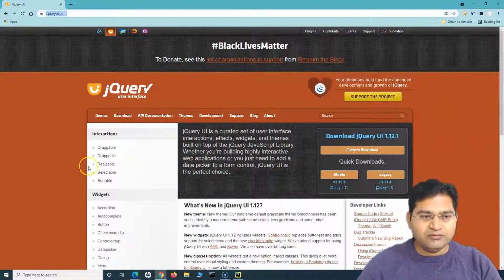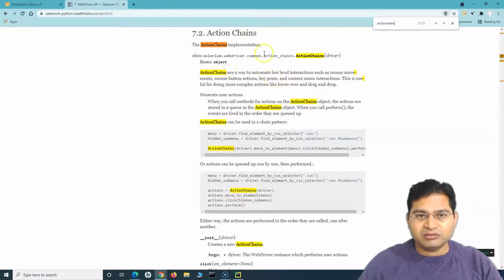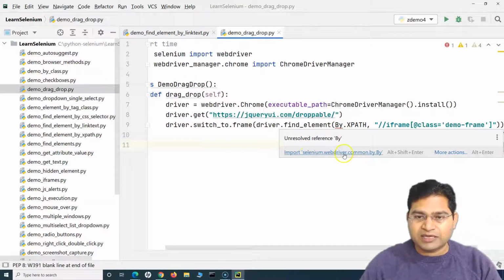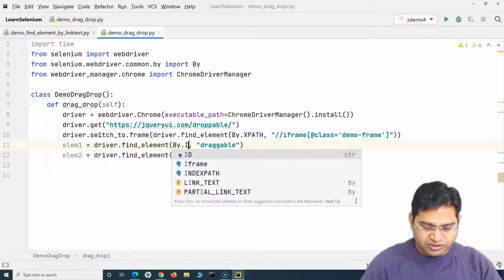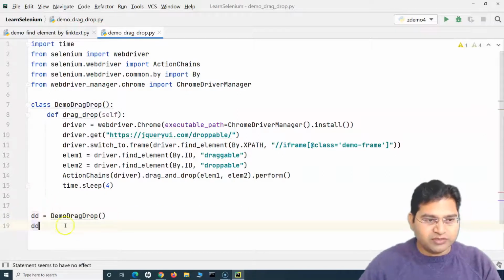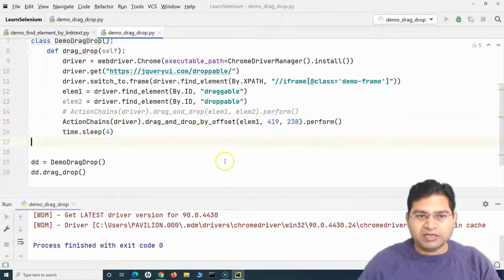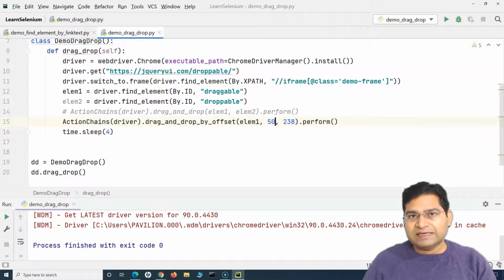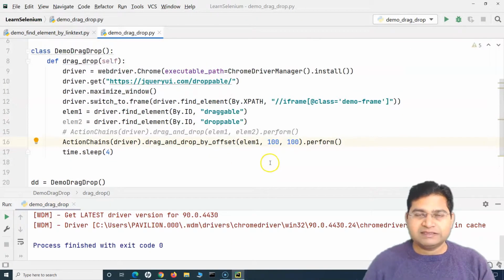Selenium Python Tutorial #39 - How to Perform Drag and Drop in Selenium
In this Selenium Python Tutorial, we will learn how to perform drag and drop in selenium python. ActionChains class in Python Selenium API provide methods which can be used to automate low level interactions such as mouse movements, mouse button actions, key press, and context menu interactions. We will be using ActionChains class to perform drag and drop in Selenium Automation.

🔸 drag_and_drop(source, target): Holds down the left mouse button on the source element,
then moves to the target element and releases the mouse button.
Args:
source: The element to mouse down.
target: The element to mouse up.

🔸 drag_and_drop_by_offset(source, xoffset, yoffset): Holds down the left mouse button on the source element, then moves to the target offset and releases the mouse button.
Args:
xoffset: X offset to move to.